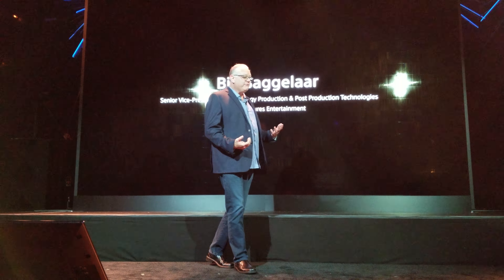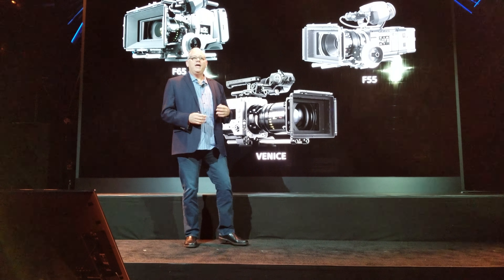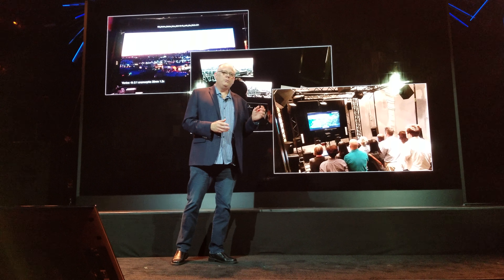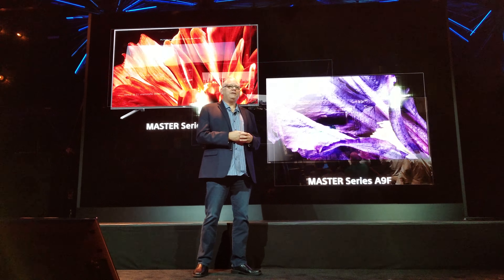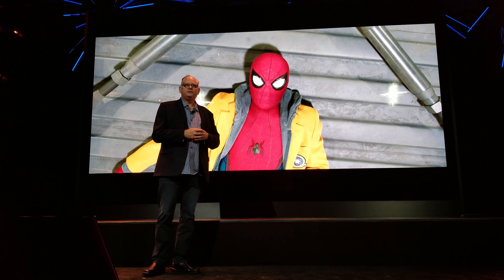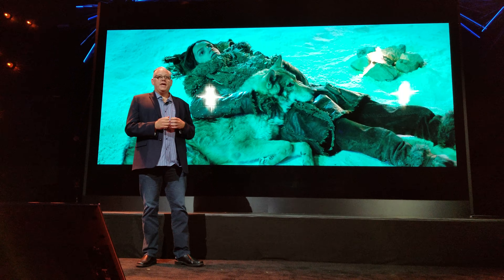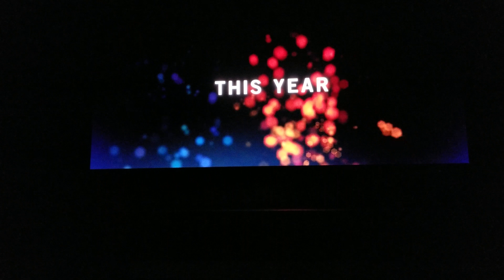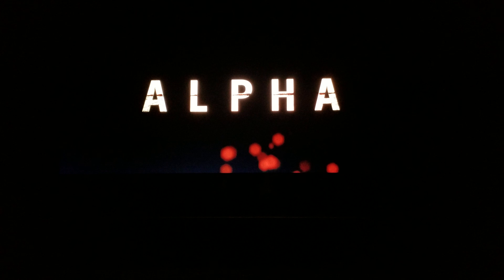Value Electronics video at Sony's 7/31/18 press conference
Bill Baggelaar, Sony Pictures, SVP of Technologies for Pre and Post Production Technologies tells the story of the Sony's quest "Lens to Livingroom" creation of the new Master Series A9F OLED and Z9F LCD/LED TVs.